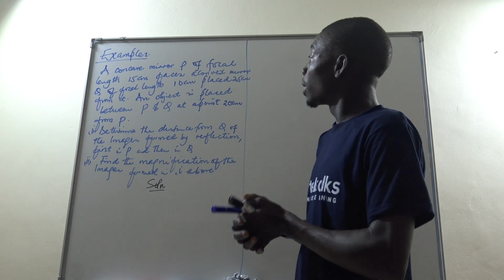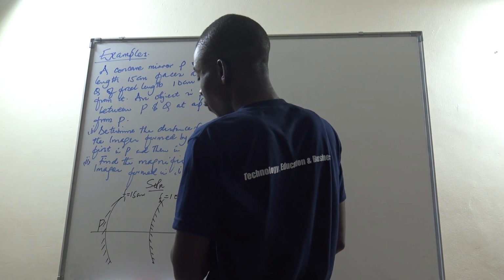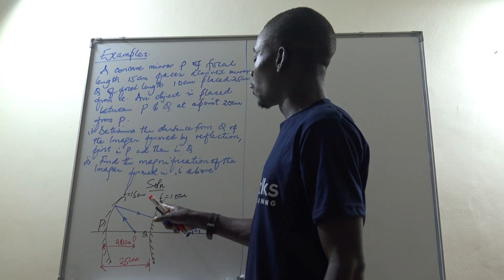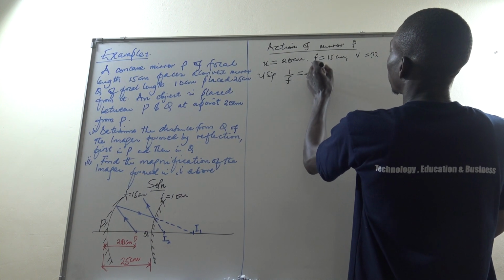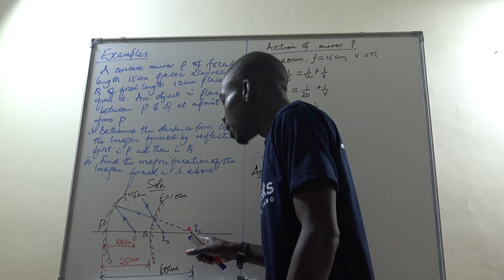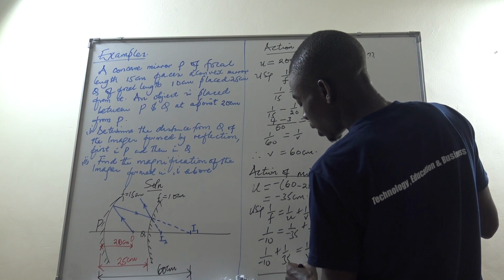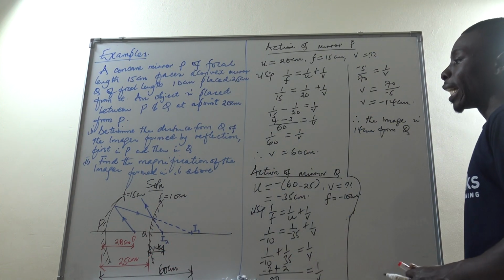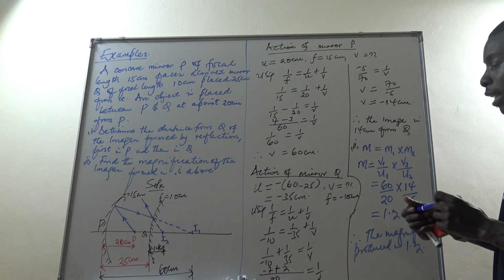1 CALCULATION ON CURVED MIRRORS